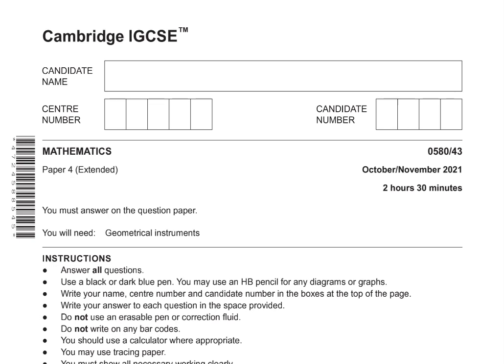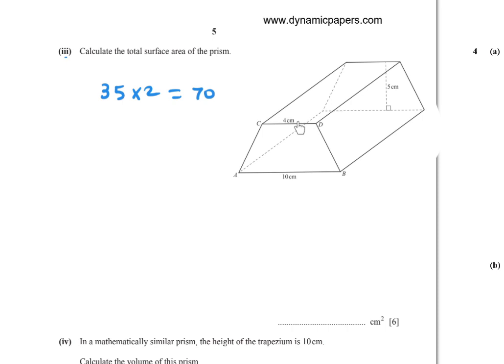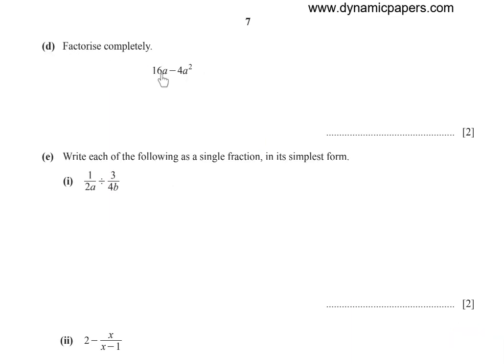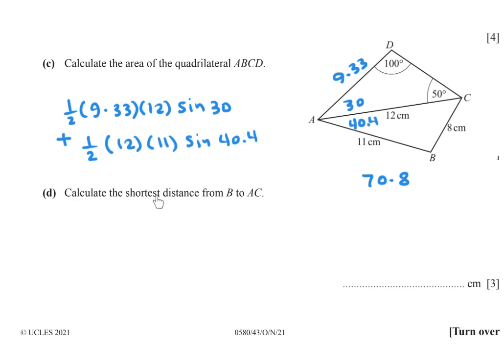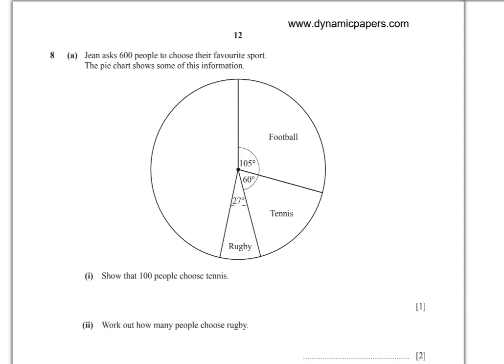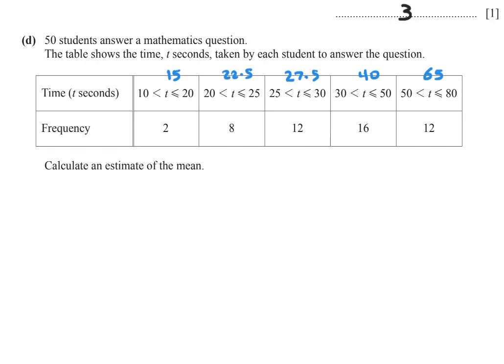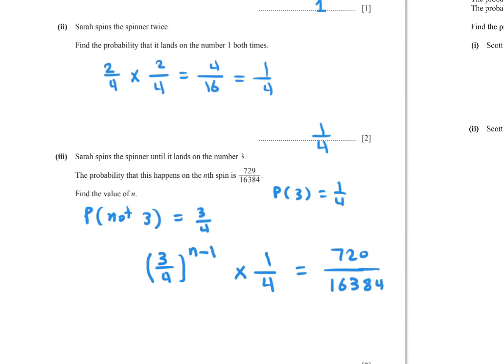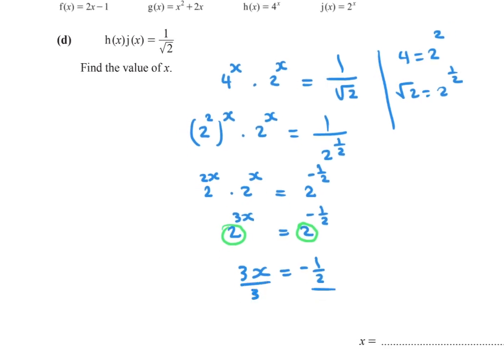0580 2021 OCT NOV Paper 43